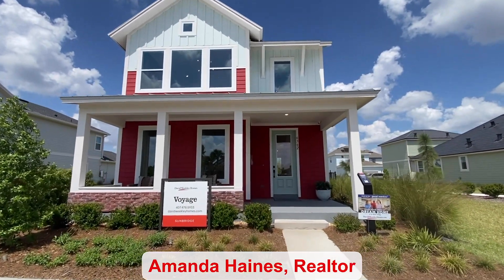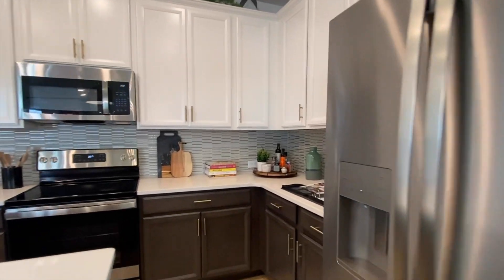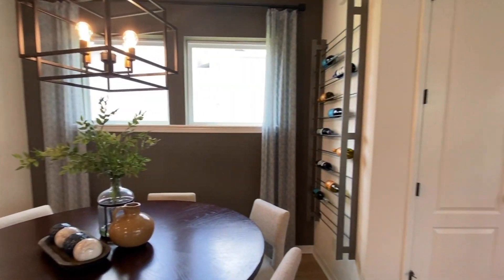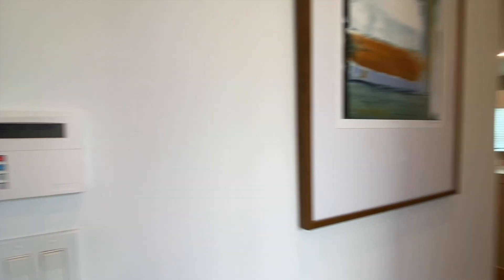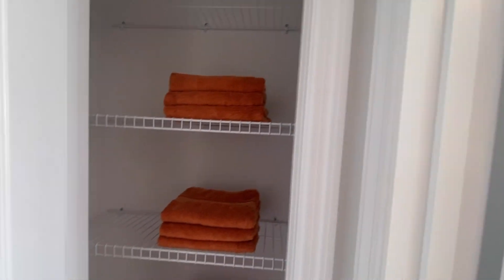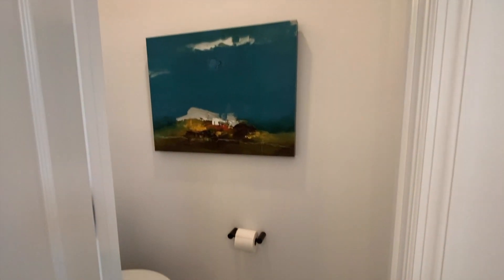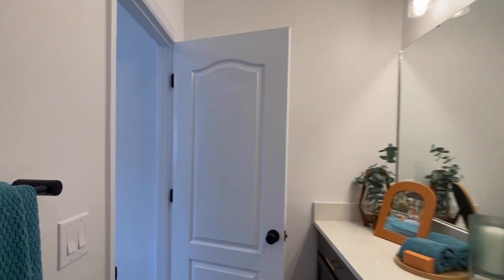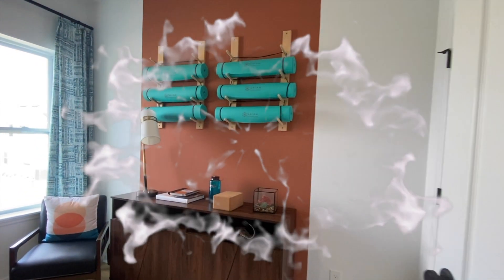David Weekley Homes I Weslyn Park in Sunbridge, Florida I Voyage Model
3 Bed
2.5 Bath
2,309 Sq Ft.
2-3 Car Garage
Enjoy the serene and sophisticated lifestyle advantages of The Voyage new home plan. Flex your interior design skills in the limitless livability potential of the welcoming study and sunlit, open-concept family room on the first floor. The exquisite kitchen includes ample room devoted to presentation, meal prep, dining, and storage. There’s no better place to enjoy a leisurely evening than in the shade of your classic lanai. Create reading nooks, student work stations, or craft workshops in the upstairs retreat. Your Owner’s Retreat offers an everyday escape from the outside world, and features a contemporary en suite bathroom and a pair of walk-in closets. The spare bedrooms provide wonderful places for each member of your family to make their own.

Welcome to Weslyn Park in Sunbridge. A new place in the making, from the creators of Lake Nona. This new community will be filled with adventure and connected to nature. Offering miles of nature trails and outdoor activities plus, is close to the best of shopping and dining in Central Florida.